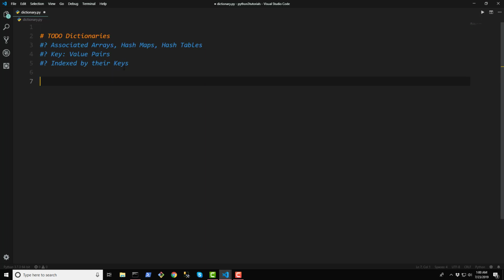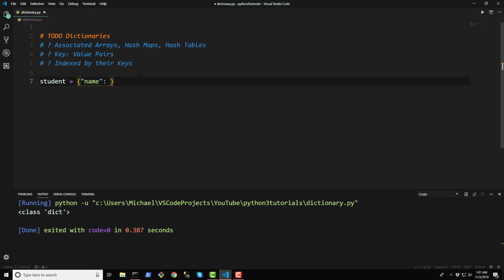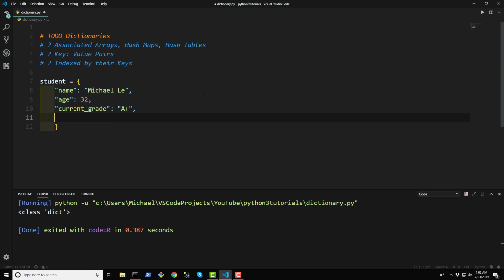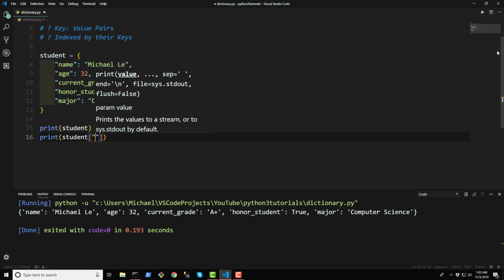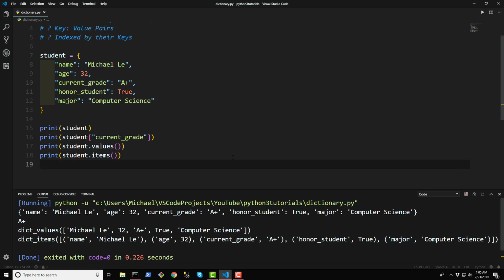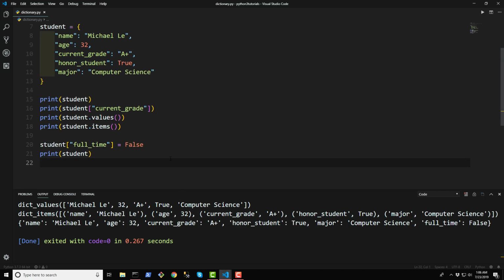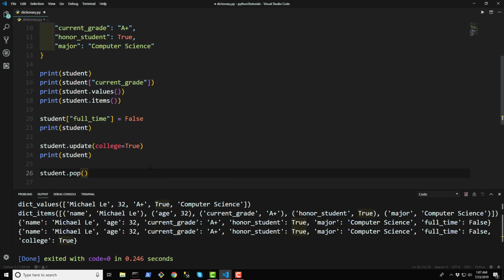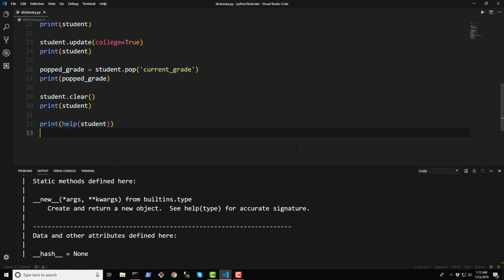Python Programming Tutorials 08: What are Dictionaries{}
In today's lesson we'll be learning about dictionaries in Python.